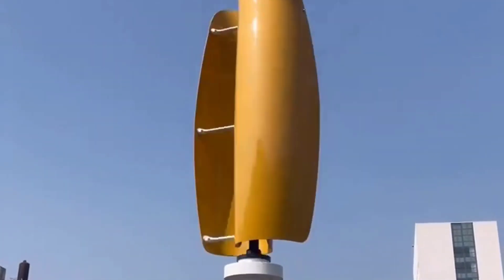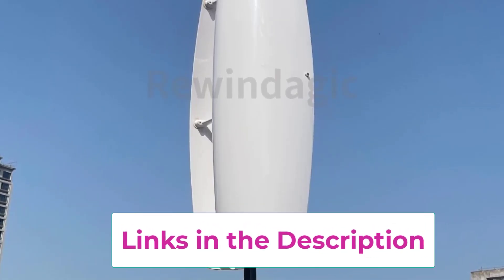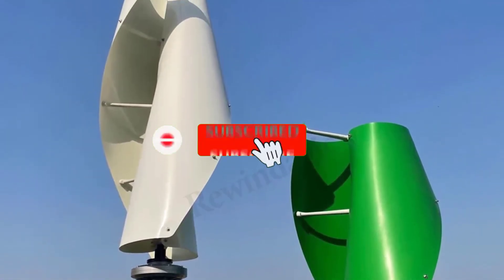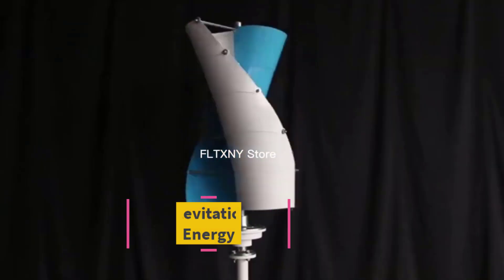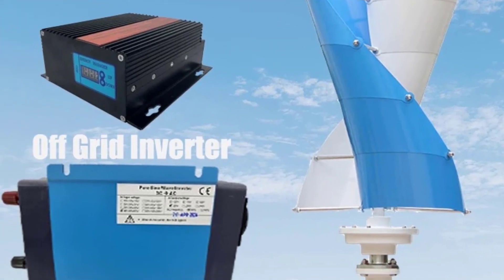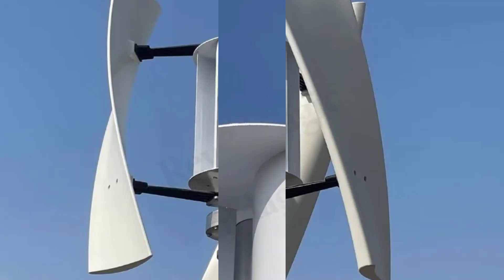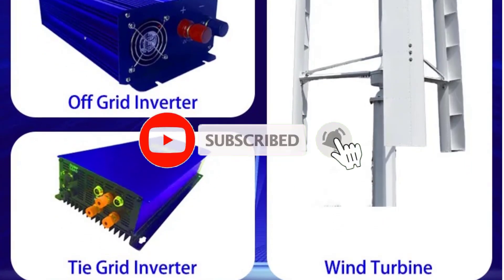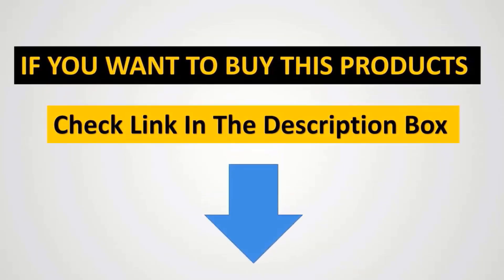👉TOP 5 Best Wind Turbine Permanent Magnet Generators in 2025 | Efficient & Durable Picks Ranked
Best More Wind Turbine Permanent Magnet Generators

Looking for the best wind turbine permanent magnet generator in 2025? 🌬⚡
We’ve ranked the Top 5 wind turbine PMA generators that deliver high efficiency, durability, and long-lasting power. Whether you want it for off-grid living, home energy, or small-scale wind projects, these are the best permanent magnet generators in 2025.

✨ What you’ll discover:

Best budget wind turbine generator 2025 💰
Best high-torque PMA generator 2025 ⚙️
Best brushless wind turbine generator 2025 🔋
Best small wind turbine generator 2025 🏡
Best heavy-duty wind turbine generator 2025 🌍

👉 Watch till the end to see which wind turbine PMA generator is #1 in 2025!

00:00 – Introduction
00:30 – Best Budget Wind Turbine PMA Generator 2025
01:20 – Best High-Torque PMA Generator 2025
02:10 – Best Brushless Wind Turbine Generator 2025
03:00 – Best Small Wind Turbine Generator 2025
03:50 – Best Heavy-Duty PMA Generator 2025
04:30 – Final Verdict

budget wind turbine generator 2025
small PMA generator 2025
brushless wind turbine generator 2025
off grid wind generator 2025
mini wind turbine generator 2025
top wind turbine generator 2025
best PMA generator 2025
high torque permanent magnet generator 2025
wind turbine generator for home 2025
efficient wind turbine 2025
best wind turbine generator 2025
wind turbine permanent magnet generator 2025
wind turbine generator review 2025
best PMA wind turbine 2025
permanent magnet generator
generator magnet permanent
permanent magnet alternator generator
permanent magnet electric generator
permanenet magnet generator vs permanent magnet exciter
generator permanent magnet alternator
permanent magnet synchronous generator
permanent magnetic generator
alternator permanent magnet generator
filetype:pdf permanent magnet generator
permanent magnet generator free energy
free energy permanent magnet generator
generator with permanent magnet
permanent generator magnet
permanent magnet alternator for wind turbine generators
permanent magnet alternator wind turbine generator
permanent magnet generator for wind turbine
permanent magnet generators
permanent magnet motor generator
permanent magnet motor generators
low rpm permanent magnet generator
magnet permanent generator
permanent magnet dc generator
permanent magnet generator funktionsweise
permanent magnet generator low rpm
1 kw permanent magnet generator
10kw permanent magnet generator
10kw permanent magnet generator for sale
12 volt permanent magnet generator
12v permanent magnet generator
15 kw permanent magnet generator
1kw permanent magnet generator
20kw permanent magnet generator
24v permanent magnet generator
3 phase permanent magnet generator
3kw permanent magnet generator
50 kw permanent magnet generator
500 watt permanent magnet generator